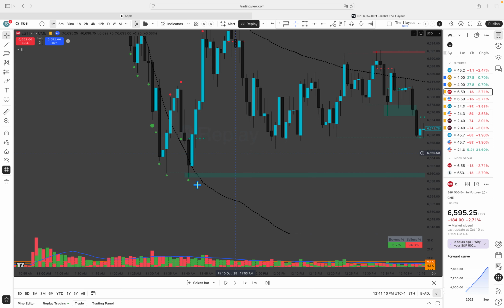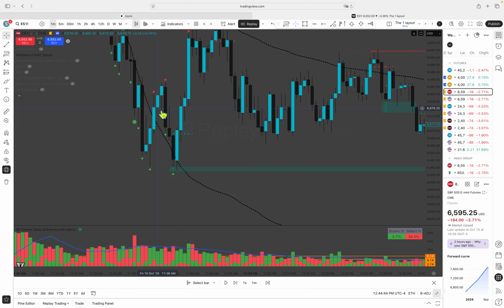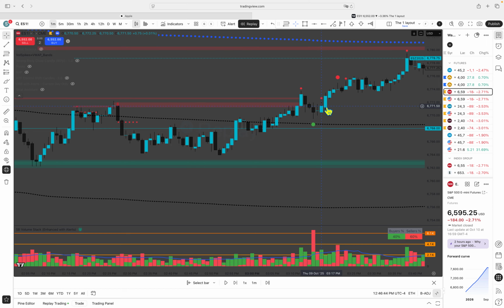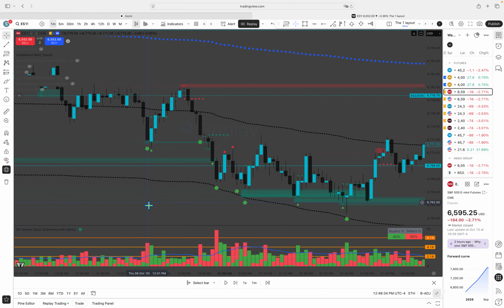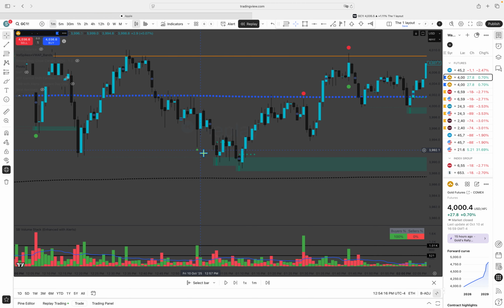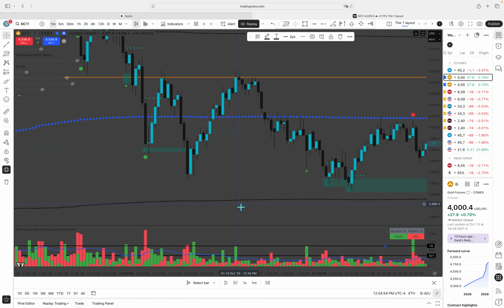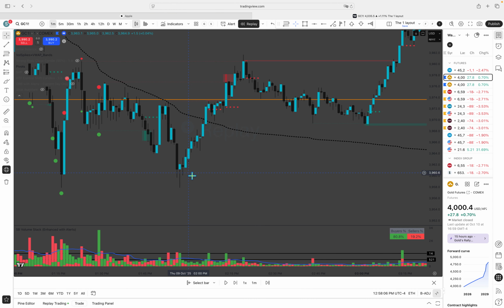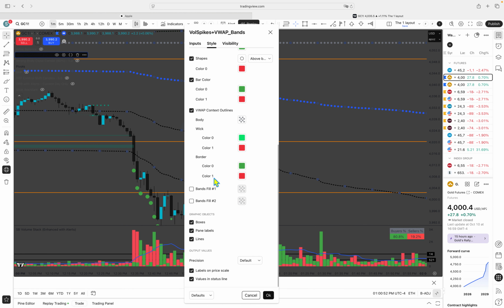Reversals on ES:GC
how to catch the right reversal patterns on the 1 minute timeframe. Utilizing volume and volume spikes, using vwap/standard deviation bands. Fibonacci pivots.    Free discord to learn Auction Market Theory / Market Strategies